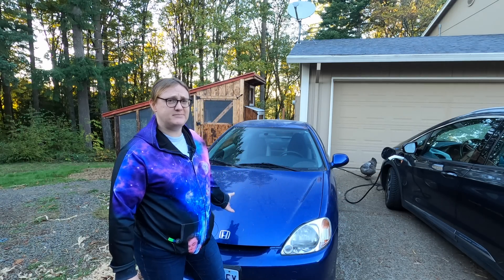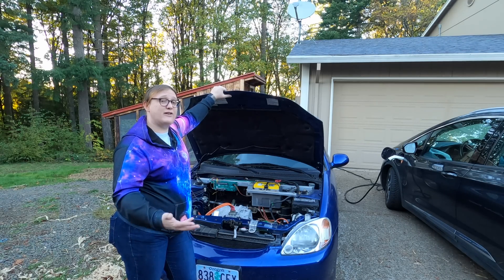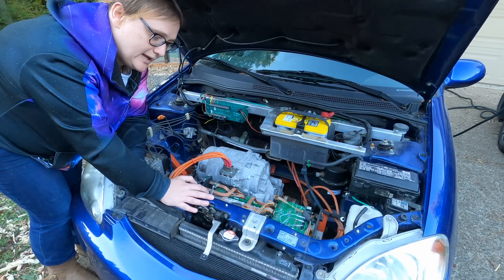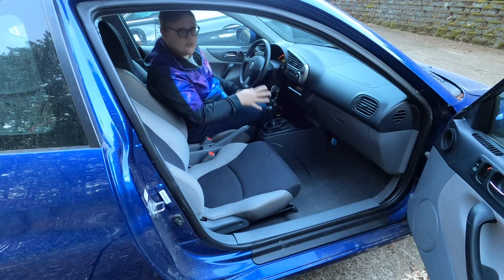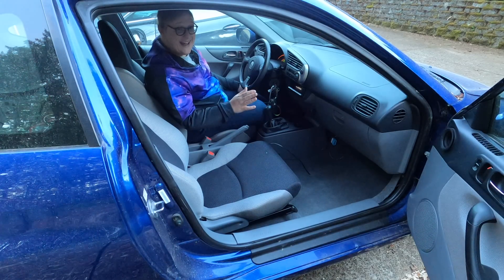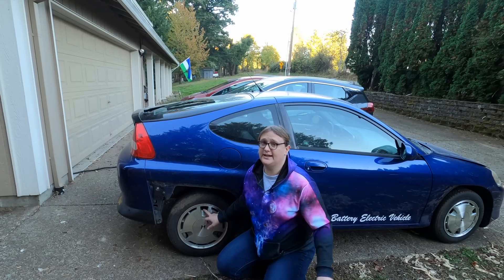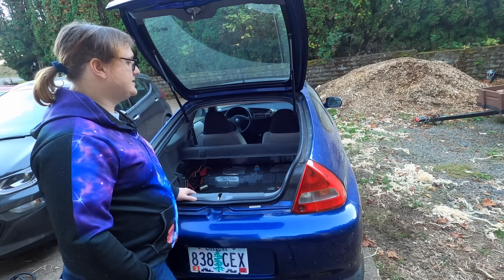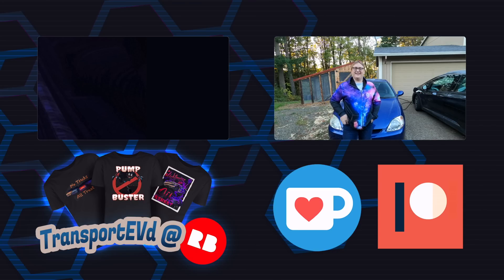Project Honda: Episode 1 - Here's a Quick Tour Of Our Honda Insight!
Earlier this fall, Nikki and Erin headed to pick up a Honda Insight that had been converted to electric with an EV1 motor driving the wheels. It was previously owned by  @Otmar Ebenhoech

It hasn't ran for years, but with some help from the OpenInverter project and @Damien Maguire we're hopeful we can bring it back to life again .

In this video, Nikki discusses what's obviously needing a fix - and what we're going to be doing moving forward.